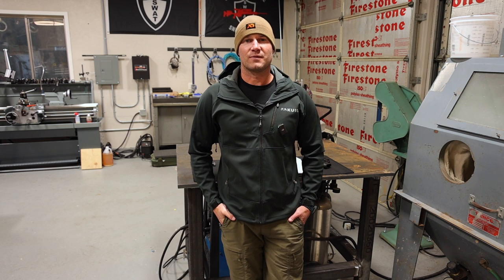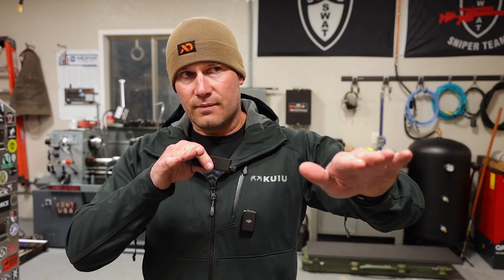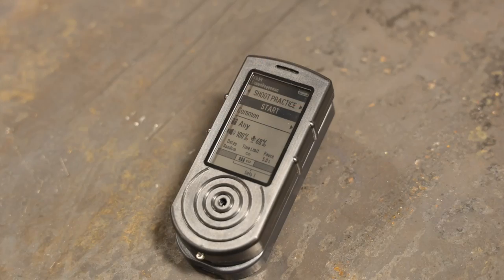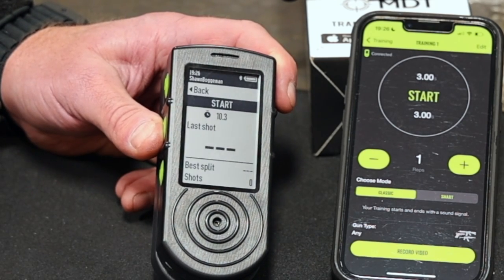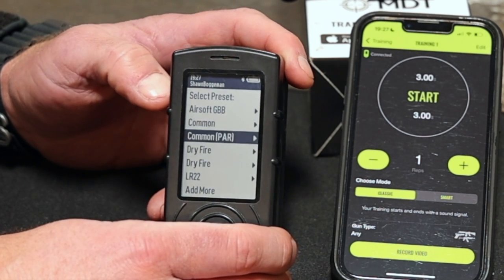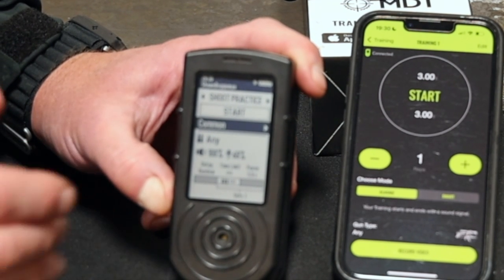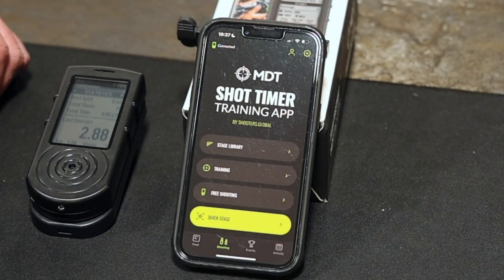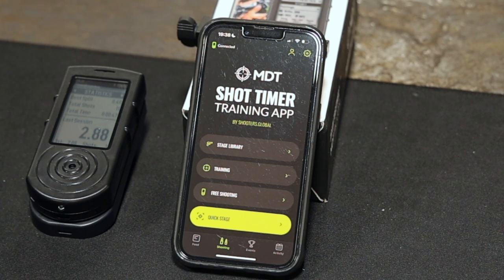TPM Gear Review - MDT Training Shot Timer and MDT LRA Send It Electronic Rifle Level - Neat Gizmos!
Happy Easter weekend to everyone who celebrates.

Here is another gear review I did on a couple of MDT products I ordered for customers. Needless to say, I was impressed by both the Training Shot Timer and the LRA Send It Level.  Check the video to see some of the neat functionality of both tools.

As I mentioned in the video, I am an MDT dealer so hit me up for any of your MDT purchase needs. I'd love to help out.

-Shawn